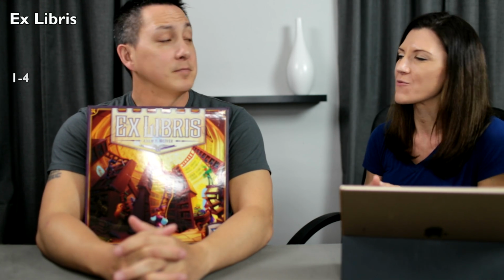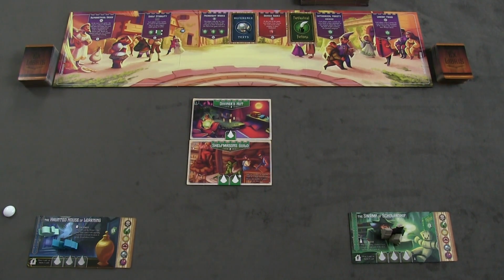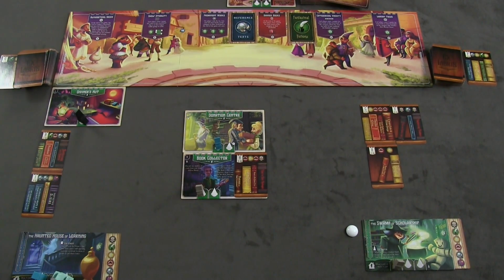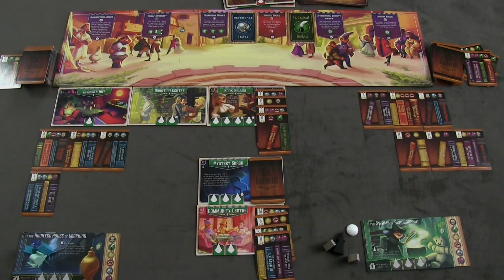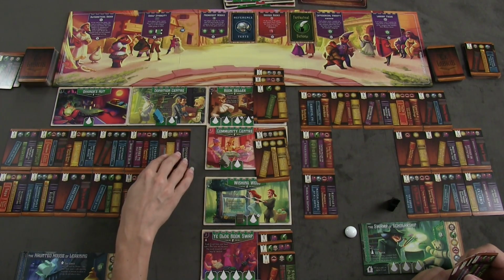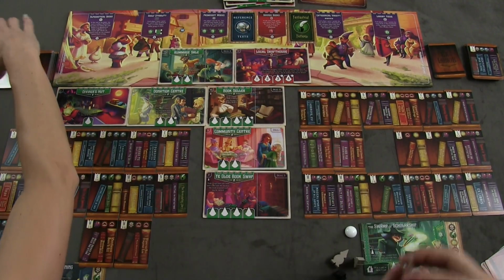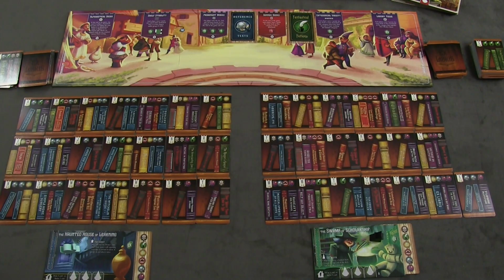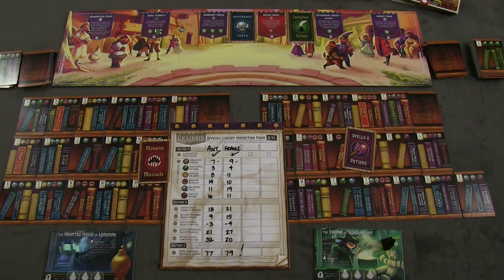Ex Libris Playthrough Review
Full 2-player playthrough followed by a review. Enjoy!

Skip to review 56:39